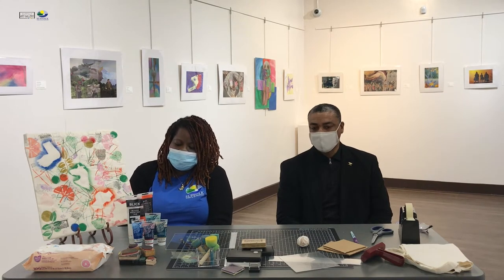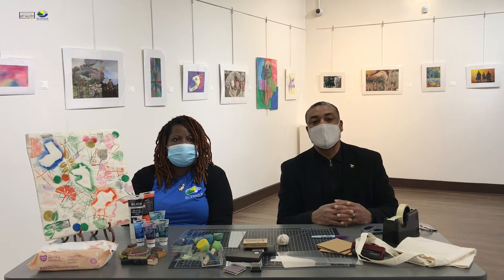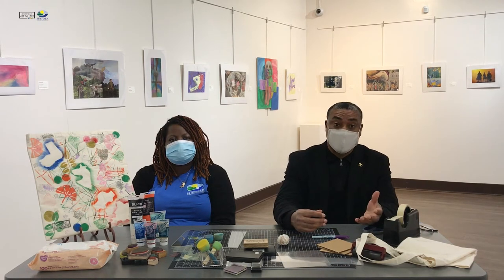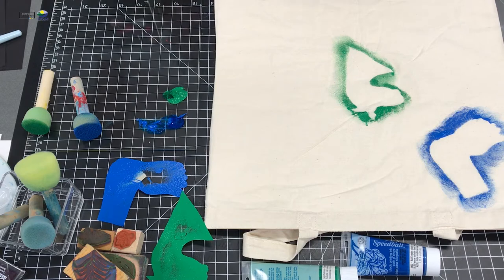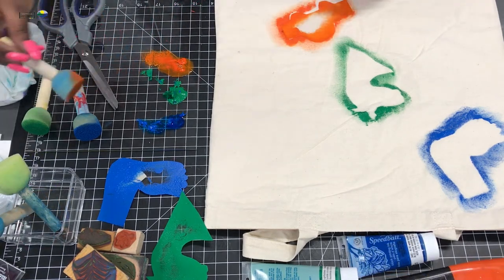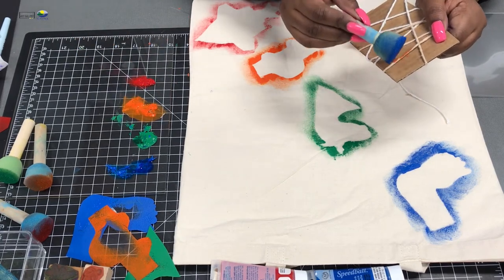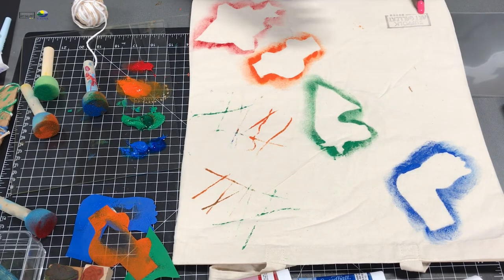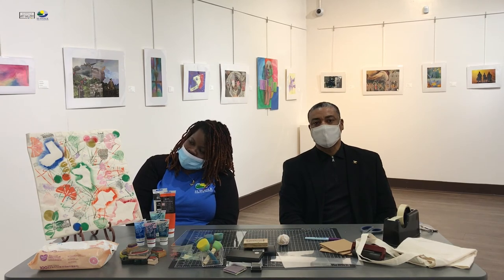Printed Tote Bags Inspired by Aaron Douglas 🎨🖌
Follow along and learn how to create your own printed tote bag inspired by the artist Aaron Douglas!
Materials Needed:
- Tote Bag
- Printmaking Ink
- Plexiglas or paint palette
- Thick plastic or sheet protector
- Cardboard
- Yarn or string
- Sponge Daubers
- Stamps
- Scissors
- Masking Tape
- Dry or Wet Erase Marker
- Baby Wipes
- Paper Towels
- Cardboard that fits inside of bag